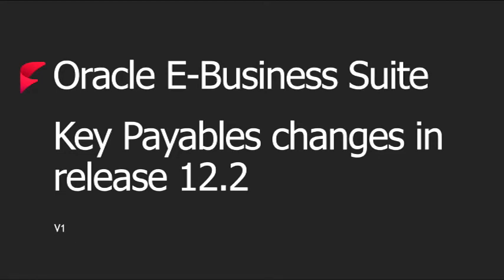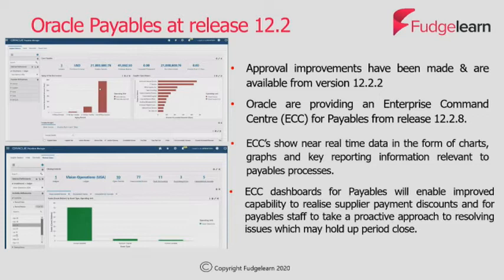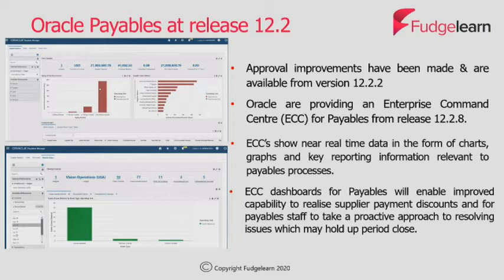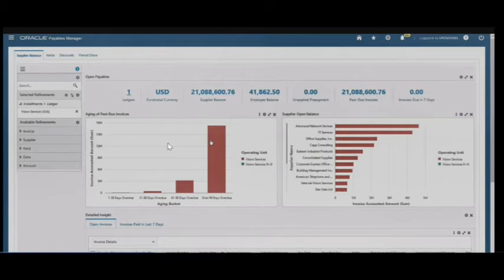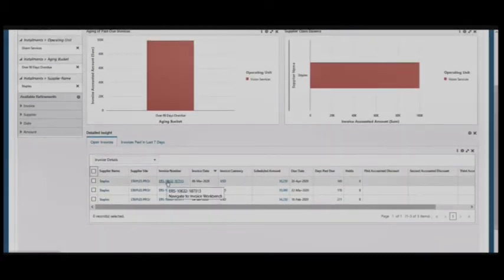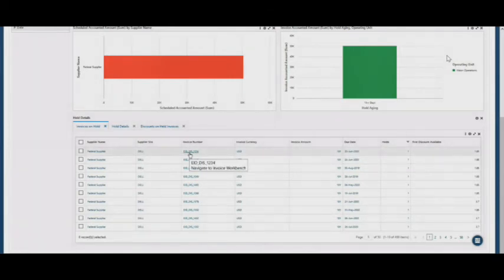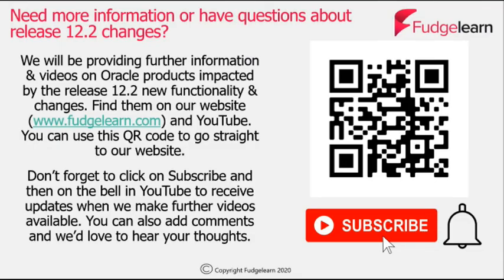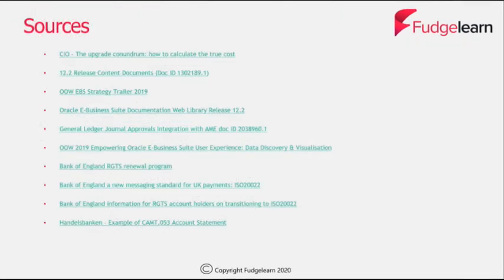Oracle Financials 12.2 Payables New Features & Benefits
This short "snippet" will run through some of the key features and benefits of upgrading to r12.2 Oracle Financials within Oracle EBS . On this snippet we focus on Accounts Payable and how Oracle users can make the most from this version.